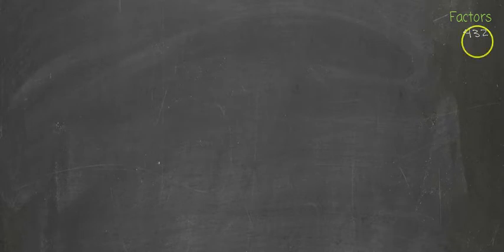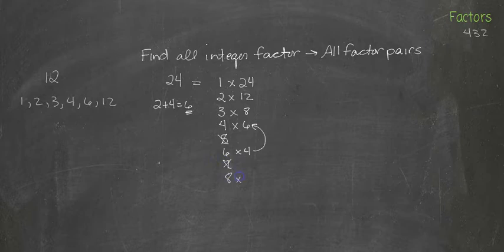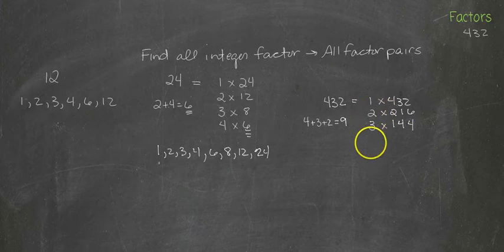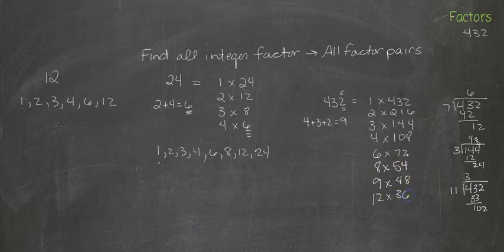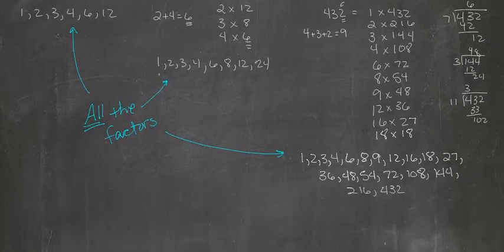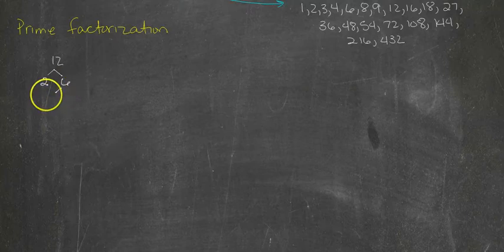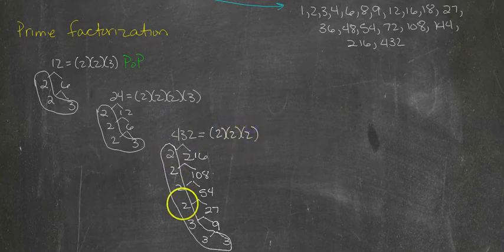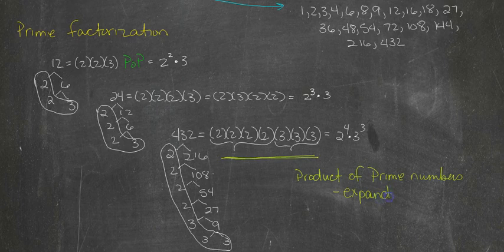Alg 1 - 0.02 factors & PoP